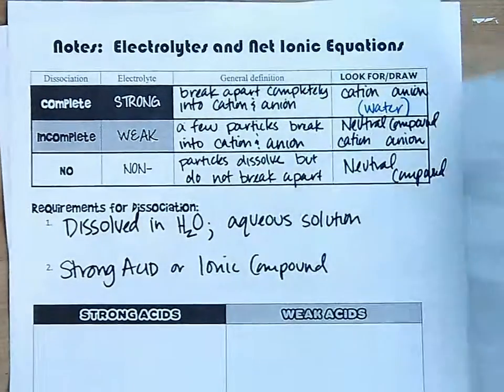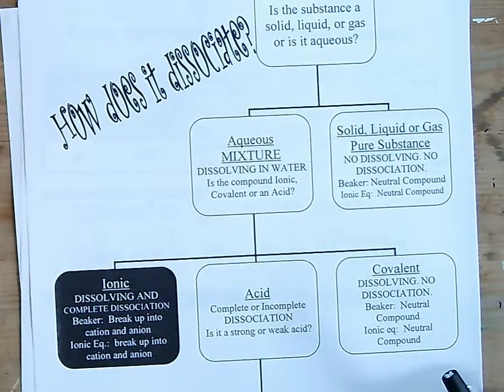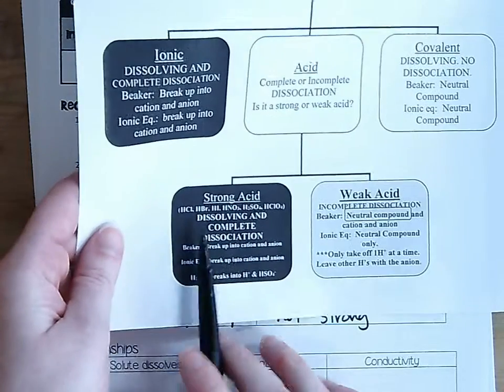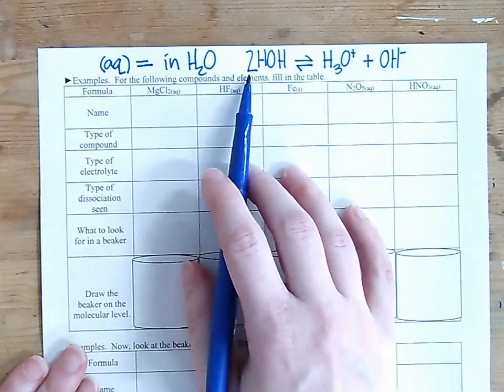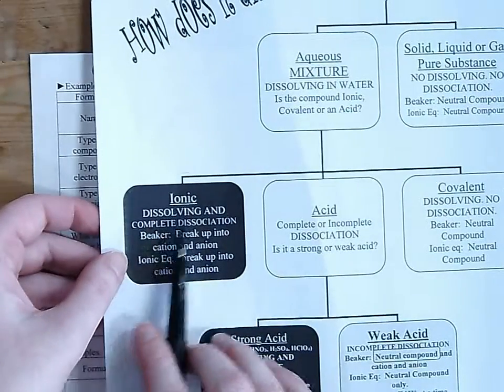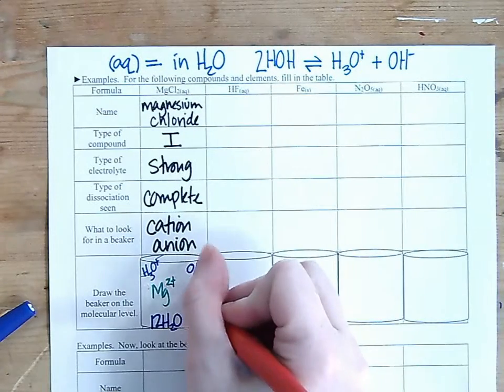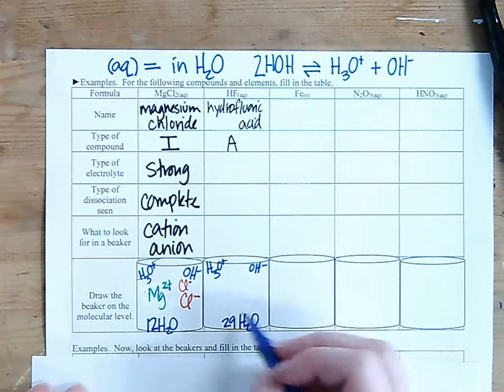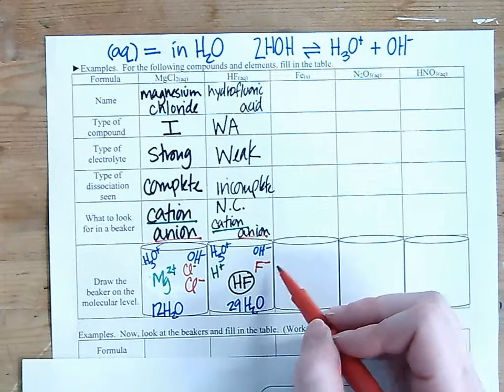Honors Electrolytes 2019